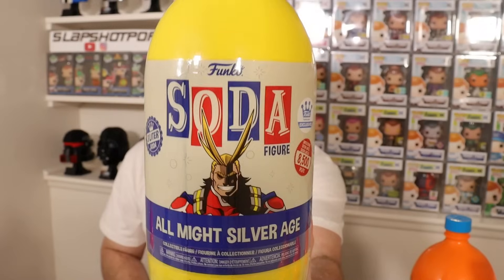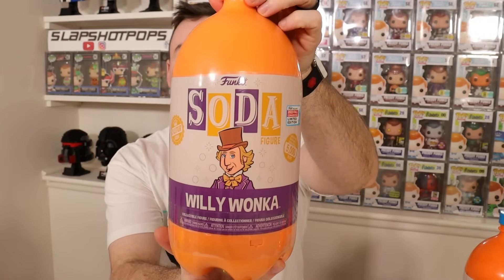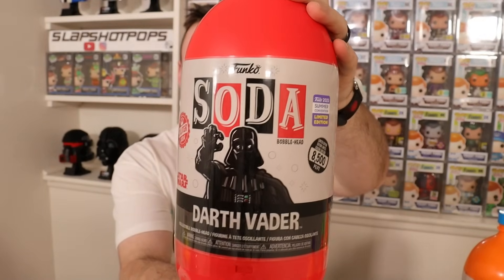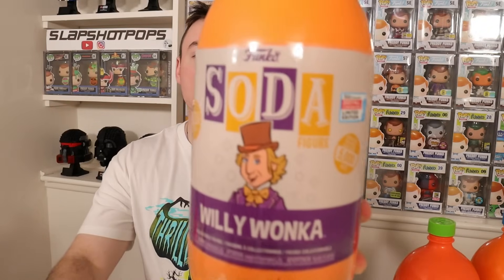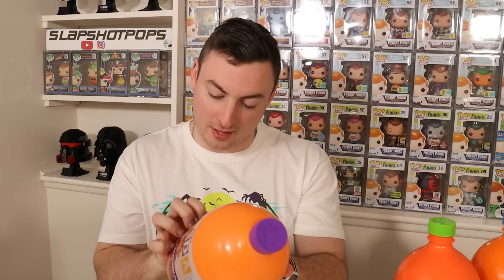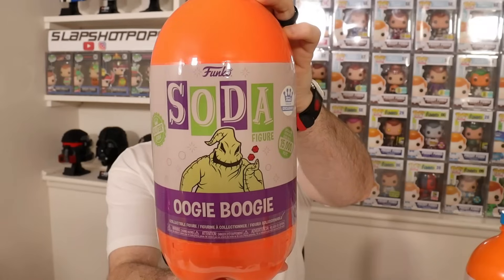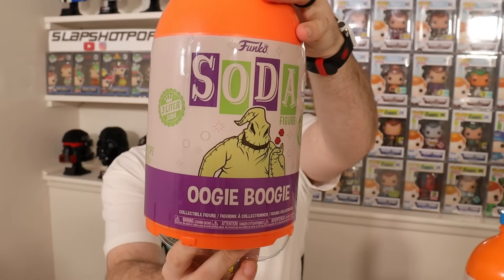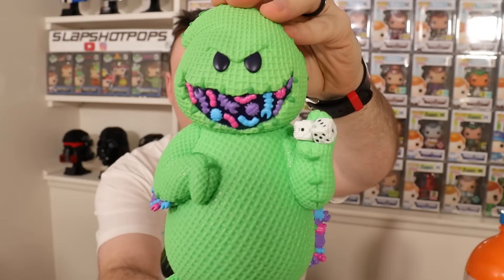I Pulled MULTIPLE 3 Liter Funko Soda Chases!!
Today we open up six 3 Liter Funko Sodas and I pull MULTIPLE CHASES!

Want to send us something?
Slapshotpops
841 Worcester St.
STE 348
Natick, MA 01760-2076